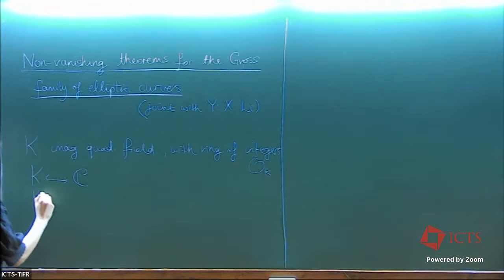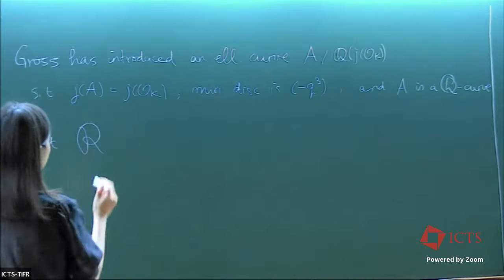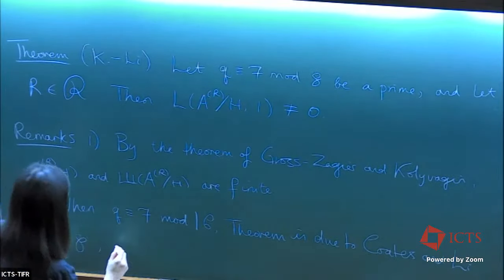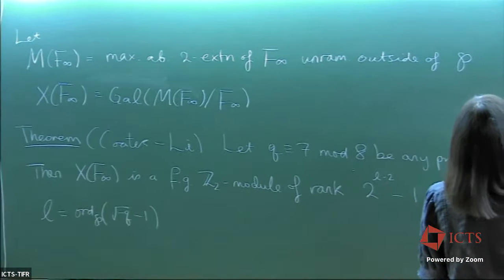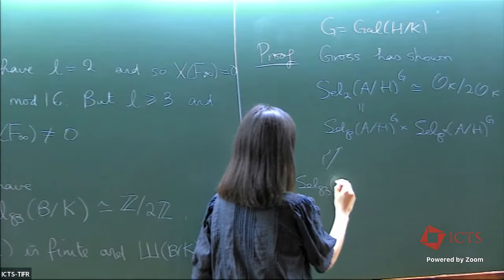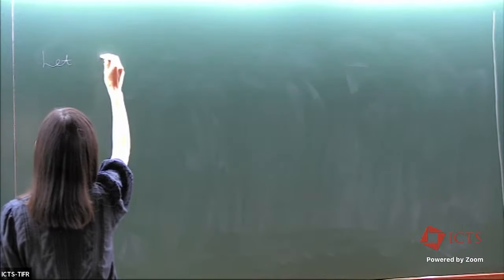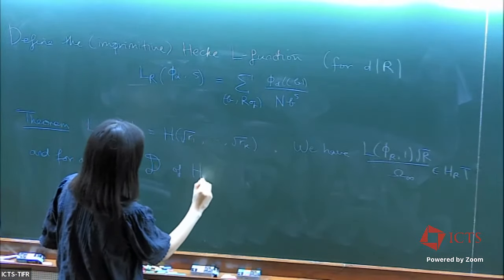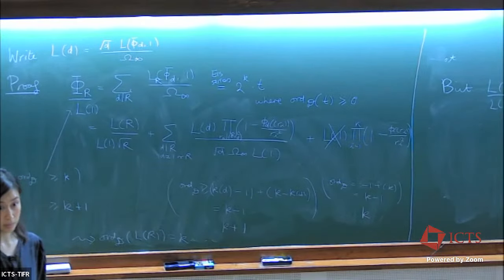Non-vanishing Theorems for the Gross Family of Elliptic Curves by Yukako Kezuka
PROGRAM

“This lecture discusses a project supported by the European Union’s Horizon 2020 research and innovation programme under the Marie Skłodowska-Curie grant agreement No.101026826.”

0:00:00 Start
0:00:14 Non-vanishing Theorems for the Gross Family of Elliptic Curves
0:00:26 K Imaginary Quadratic Field
0:03:58 Famous examples
0:07:34 Gross has introduced an elliptic curve
0:12:00 Theorem
0:13:42 Remarks
0:24:20 Let
0:25:46 Theorem (Coates-Li)
0:27:53 Remark
0:31:40 Proposition
0:33:30 Proof
0:36:27 Conjecture
0:39:16 Theorem
0:46:39 Extension of Zhao's method
0:49:07 Define the imprimitive
0:51:29 Theorem
0:54:35 Proof
1:02:07 Q&A